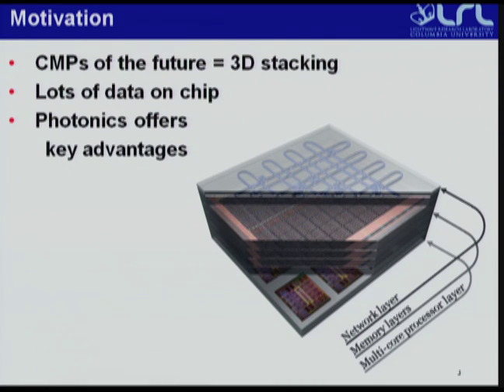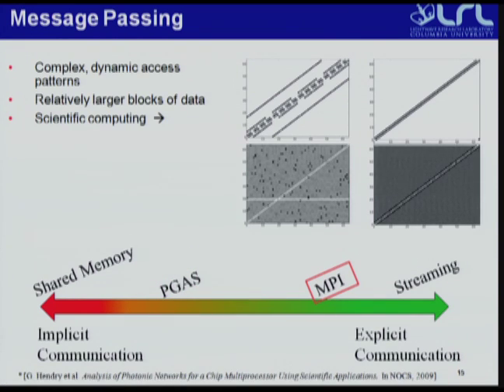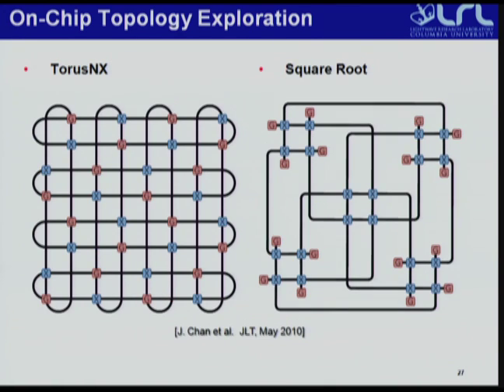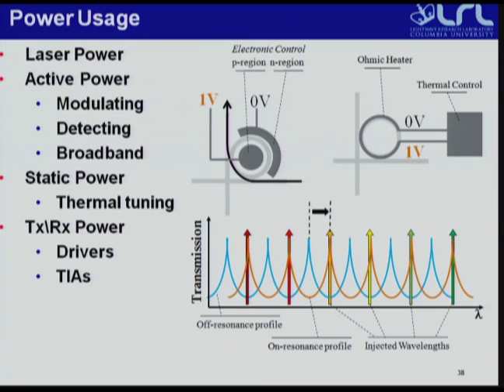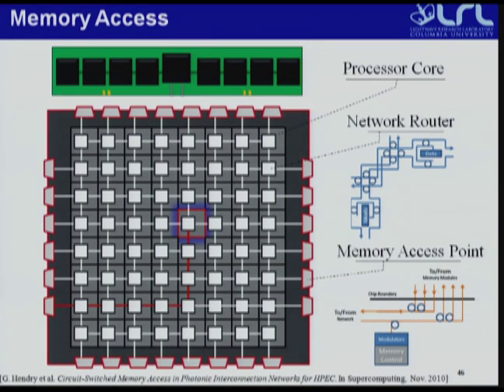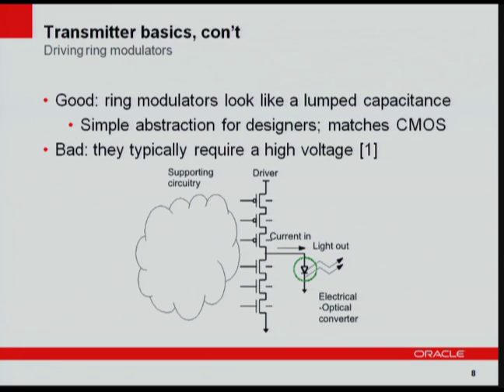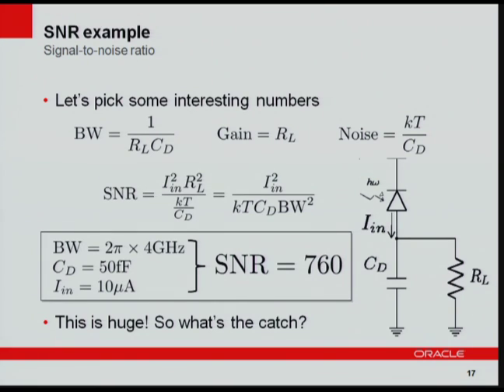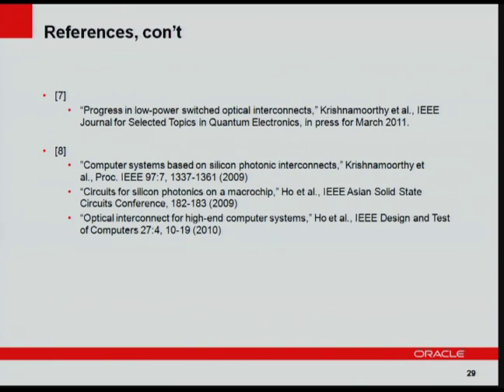HC22-T2.2: Optical Interconnect Tutorial II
Afternoon Tutorial (second half), Hot Chips 22 (2010). Sunday, August 22, 2010.

Case Study #3: Hybrid on-chip data networks
Gil Hendry, Columbia University

Case Study #4: Multi-chip photonic networks and physical design challenges
Dr. Frankie Liu, Sun Labs/Oracle